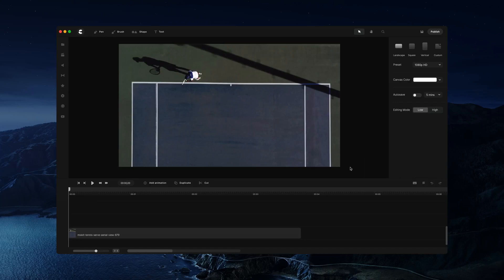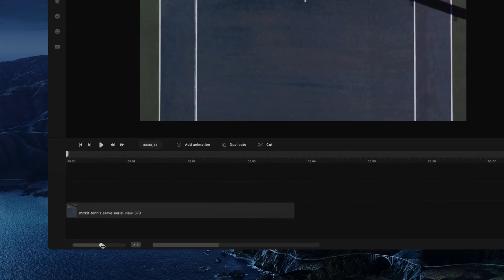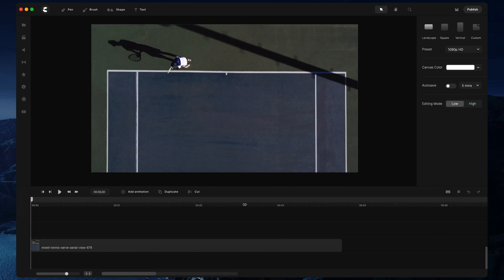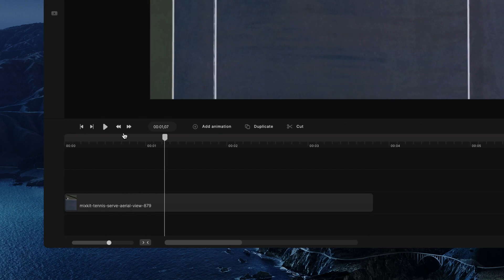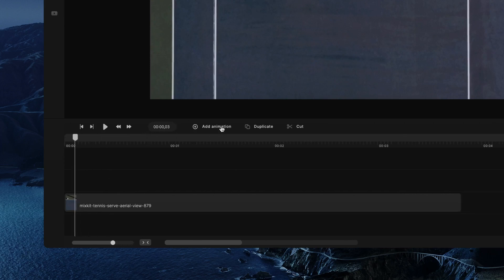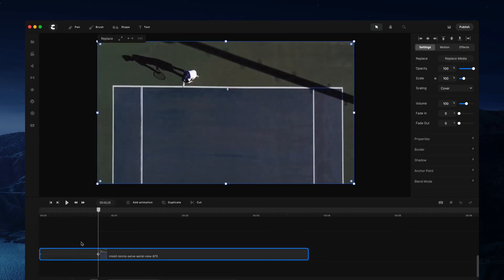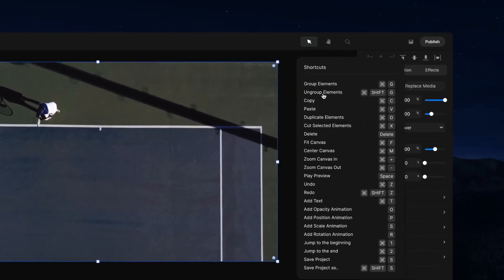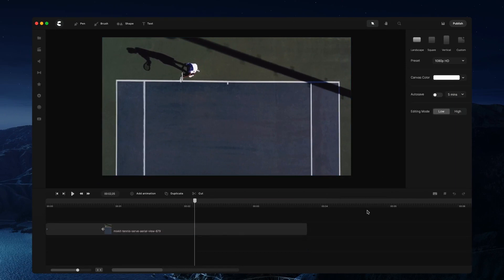CreateStudio - Working with the Timeline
In this video you'll learn some helpful tips in editing your videos on the timeline.